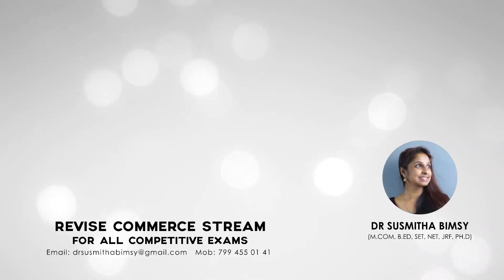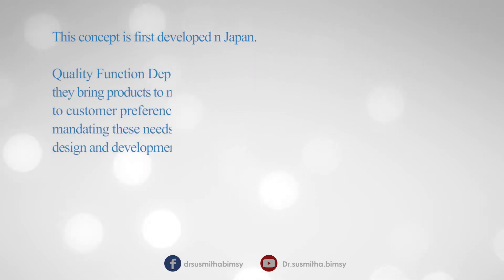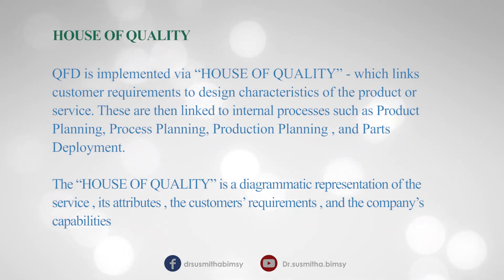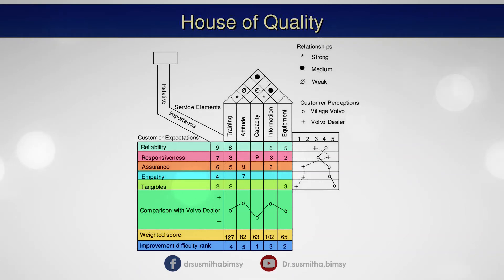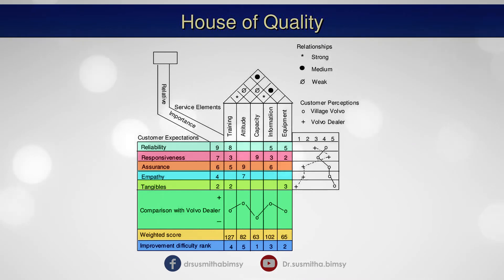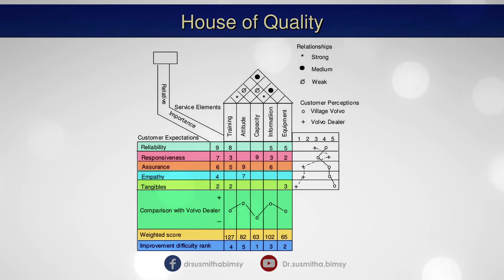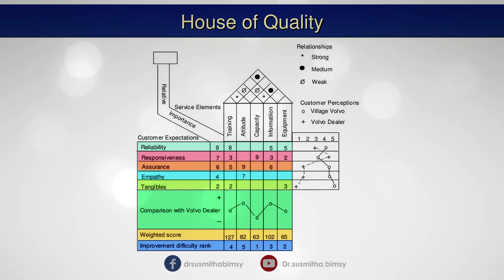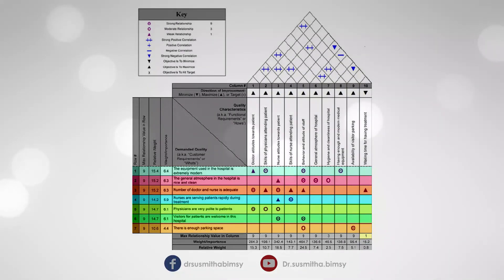QUALITY FUNCTION DEPLOYMENT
QUALITY FUNCTION DEPLOYMENT  (QFD)  USED TO DEVELOP SERVICE ARCHITECTURE.  THIS VIDEO WILL GIVE YOU INFORMATION REGARDING THE MEANING OF QFD AND ITS EXAMPLES